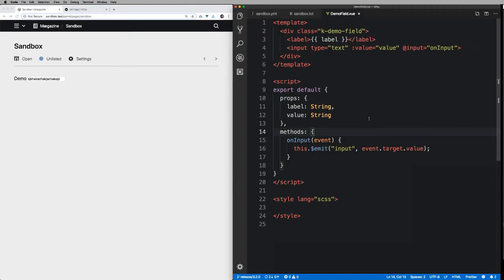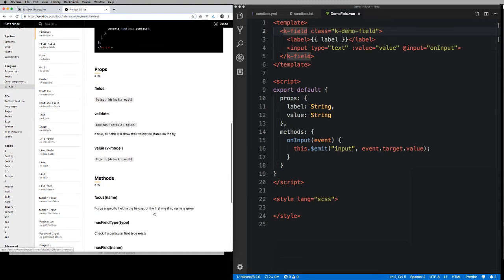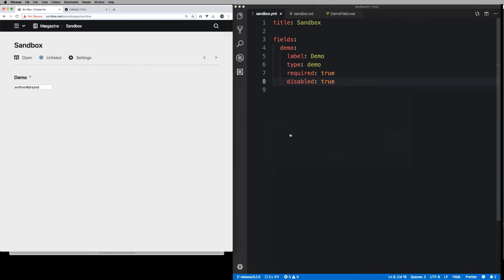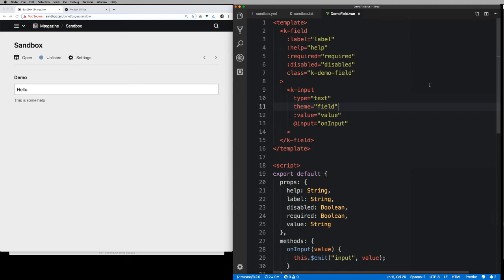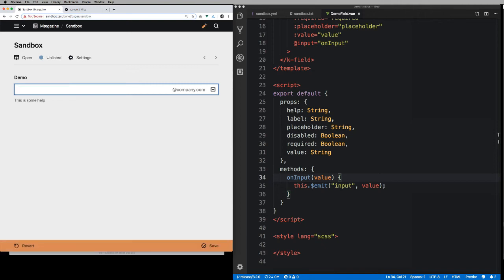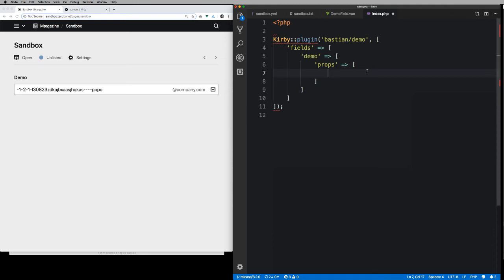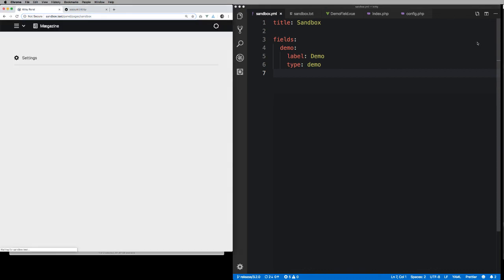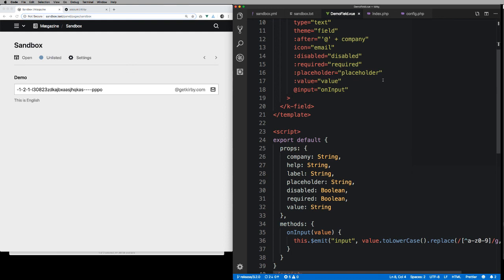Kirby 3: Field Plugin Development (Part 2)